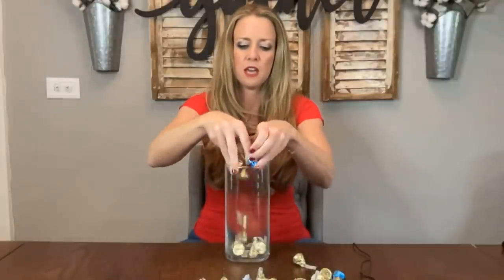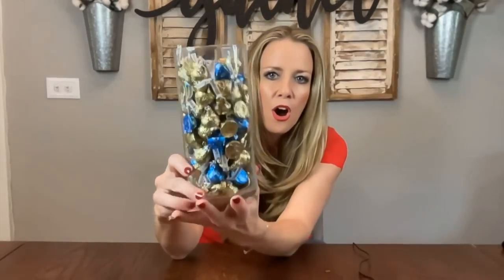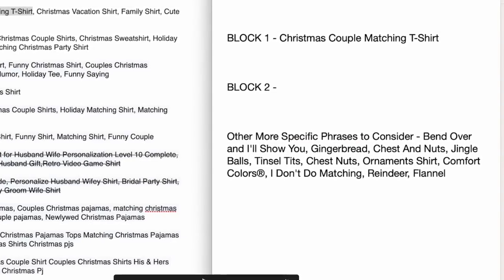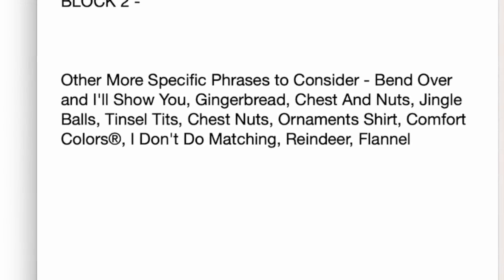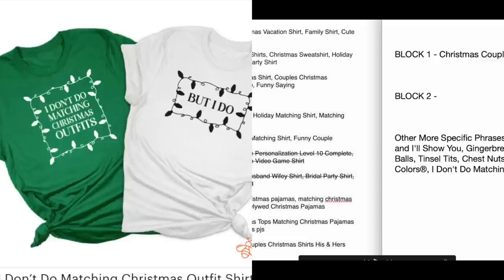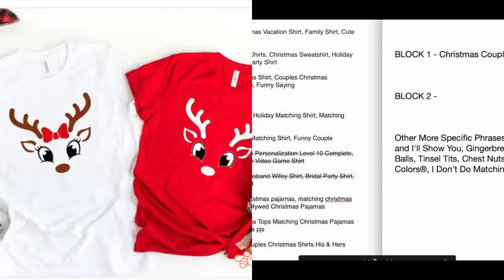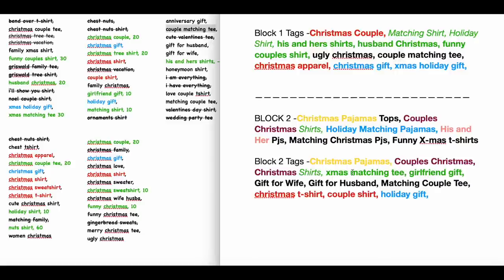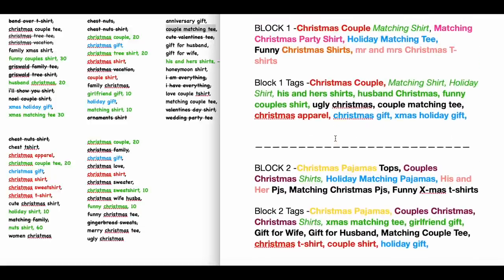Every Etsy Seller Needs to Try This SEO Split Testing Trick (Step by Step Instruction)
In this video you will sit side by side with me as I build two blocks of SEO (title and tags) for my Etsy Listings.  We can double our amount of listings and get really valuable SEO information while we do it!  Our Etsy SEO will get better and better as we apply this strategy, and we can help our shops grow by leaps and bounds while raking in the revenue!

Kittl - Quickly becoming my favorite design app!

Ink - Earn 100,000 bonus points with the Ink Business Preferred® card or up to $1,000 bonus cash back with the Ink Business Premier® card, Ink Business Unlimited® card or Ink Business Cash® card.  I can be rewarded too, learn more.

✅ Used in one of our Tucker Tips!  "Ain't No Mama Like the One I got". It is super soft and I LOVE it!  Tucker is wearing a medium in that video.